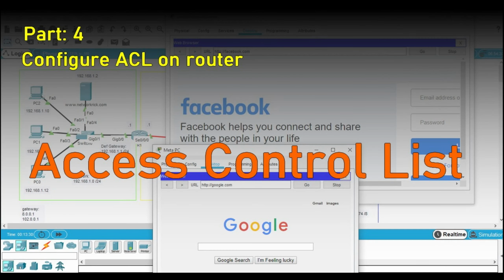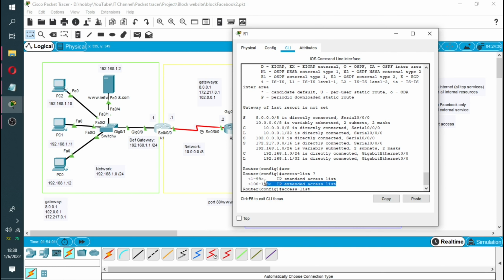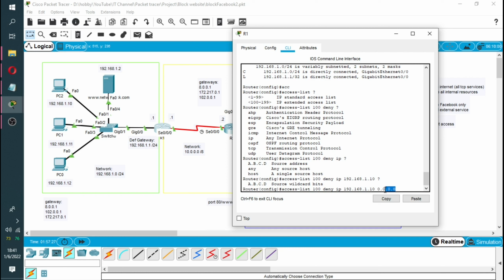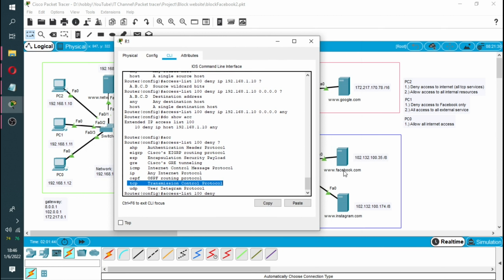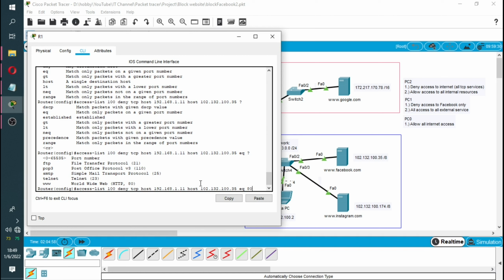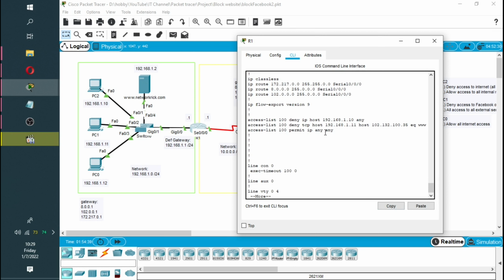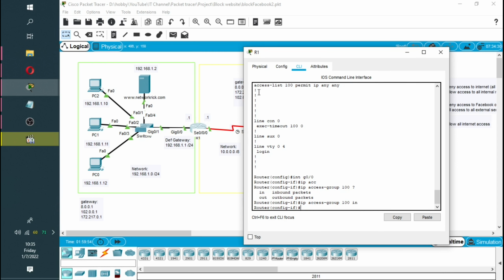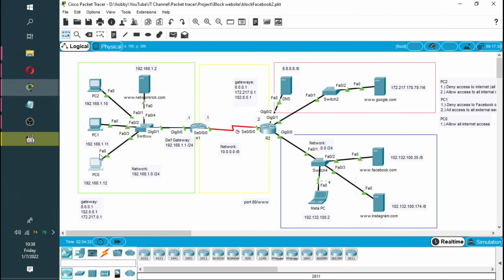Access Control List (ACL) Part 4: ACL rules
Block Facebook or Google using ACL on Cisco Packet Tracer virtual environment
Part 4: We configure ACL to filter out traffic | Beginners.
Deny Facebook and permit Instagram and Google.

Deny and Permit
Internet access
Websites
Facebook, Instagram, Google on packet tracer
port 80
Access-group
Access-list
Web-server